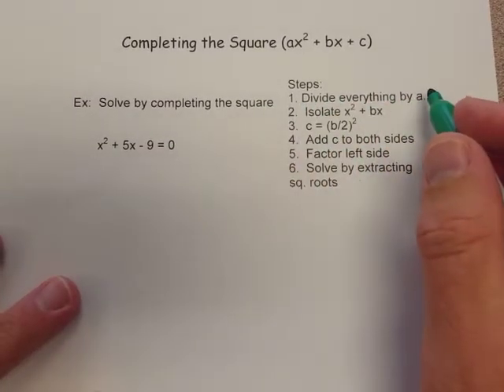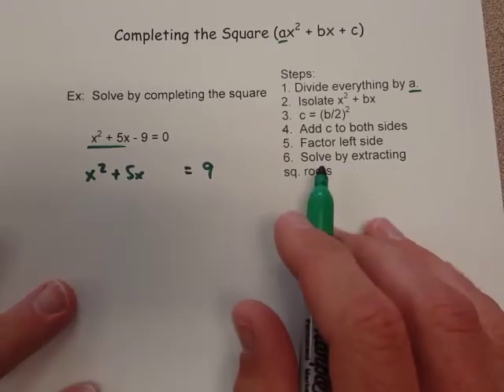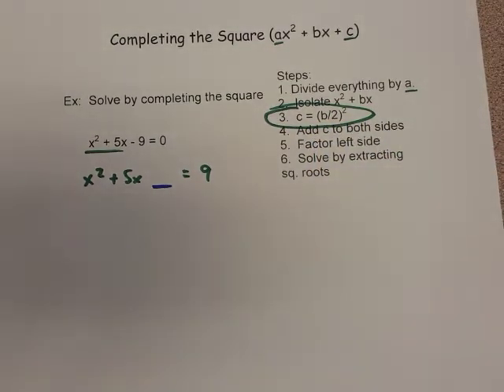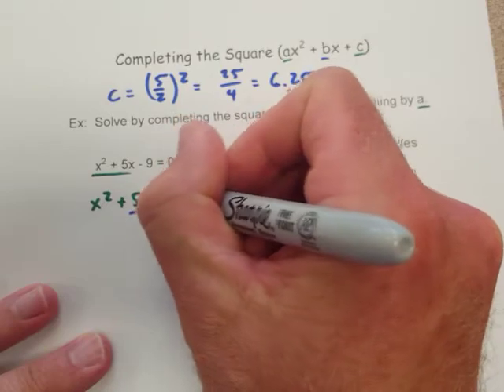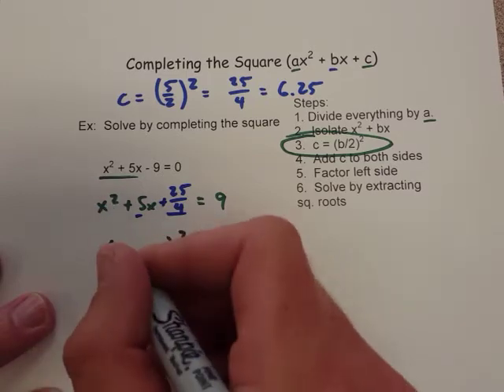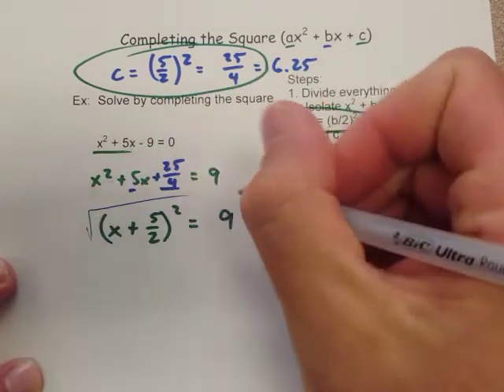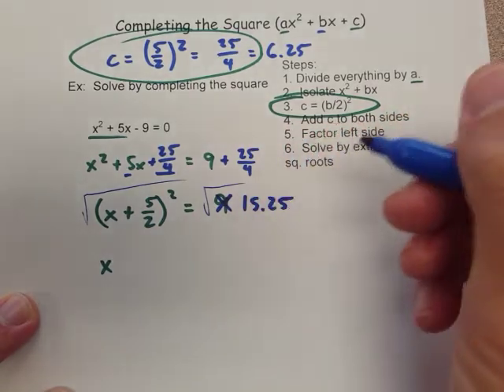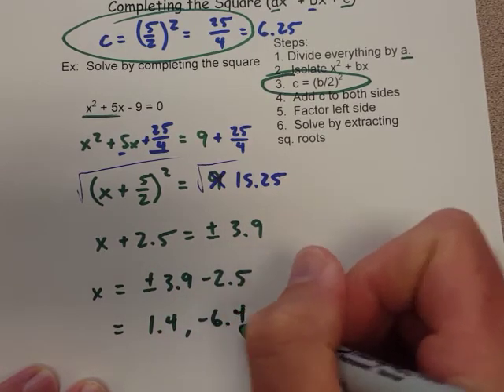P5 Completing the Square Example